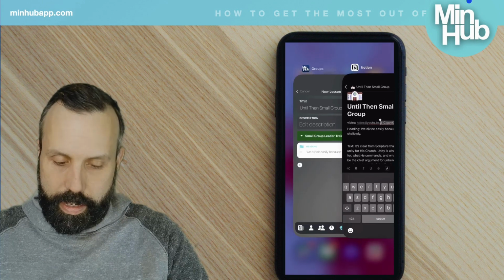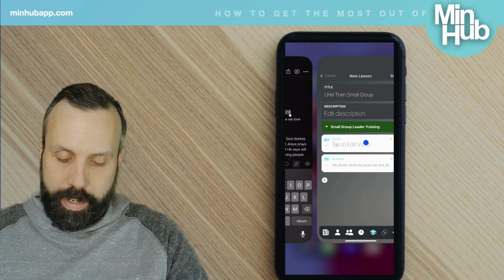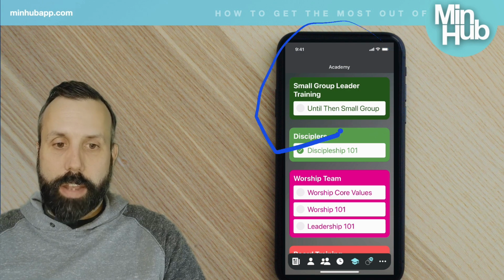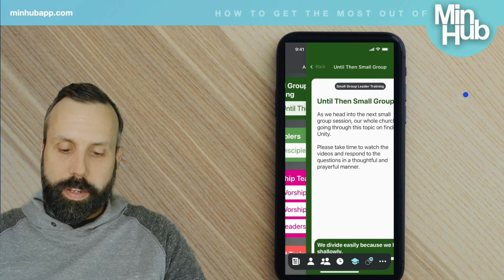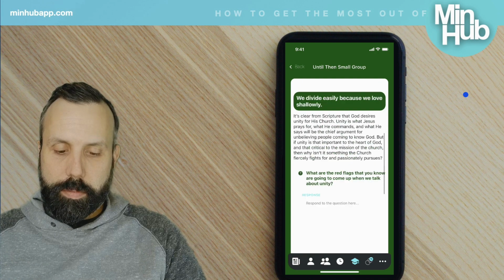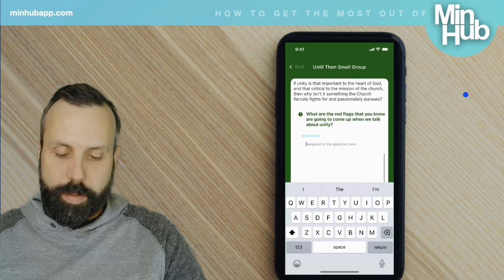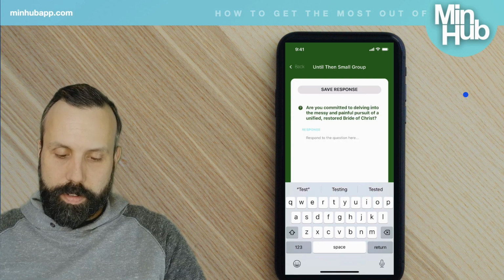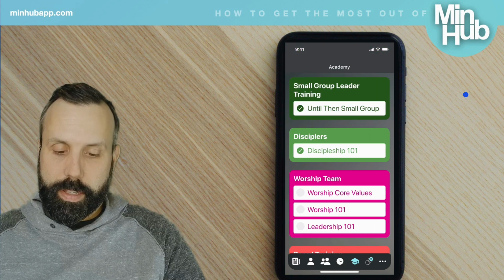MinHub Ministry Training Academy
In this HOW TO GET THE MOST OUT OF MINHUB tutorial, I show you how to get all of your ministry training into MinHub so that your staff, volunteers, and leaders can get the latest training on their own devices. As your ministry grows, creating clear pathways for leaders to be trained is super important. Now you can help every leader in your ministry grow without finding the exact moment when everyone can be in a room together.

In order to leverage the academy you will need to sign up for Sync + Portal at minhubsync.com to get a shared cloud database for all your leaders to connect to.